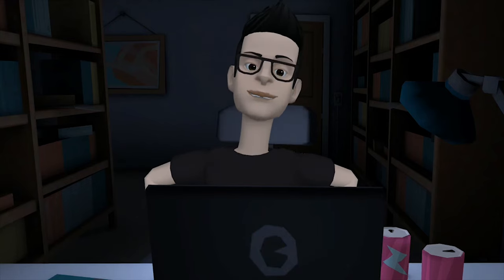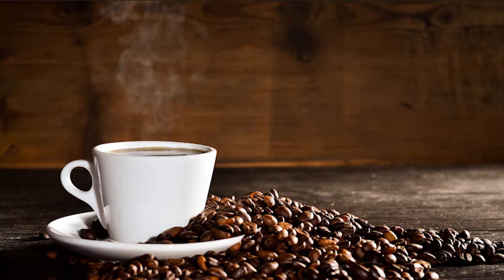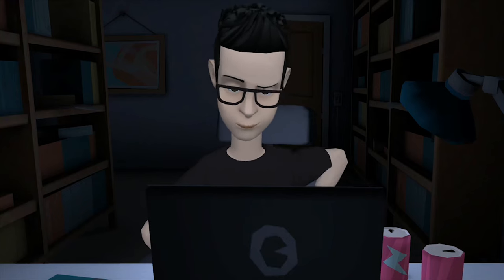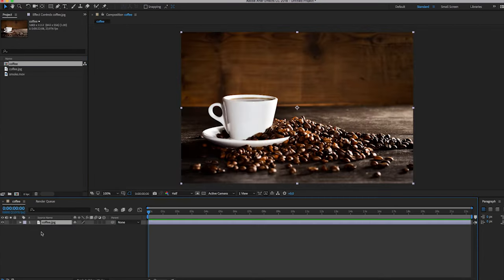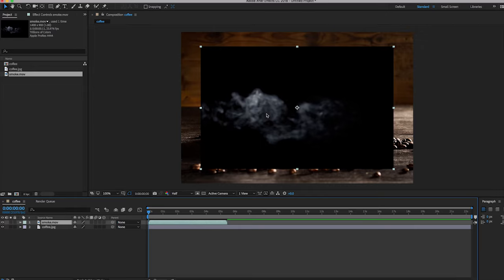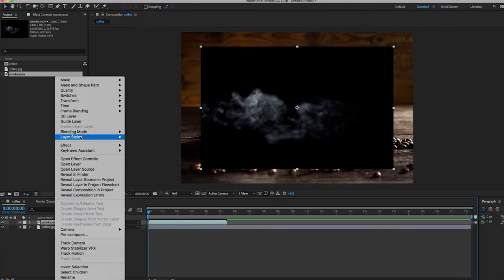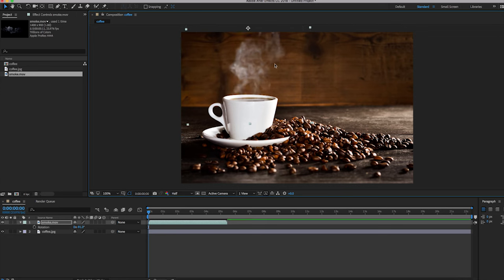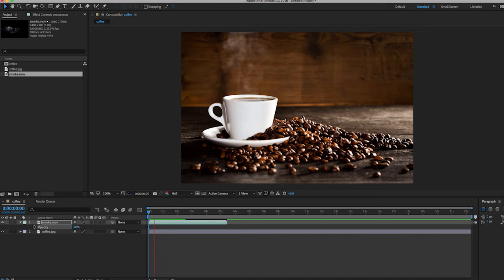How to add SMOKE in After Effects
In this video i will teach you how to add FOOD STEAM or SMOKE in After Effects.
Fast and easy tutorial!

If you also like to learn how to animate image in After Effects click this tutorial

If you also like to learn how to make moving candle in After Effects click this tutorial

Make money online, start with no capital and get $30 no deposit bonus.